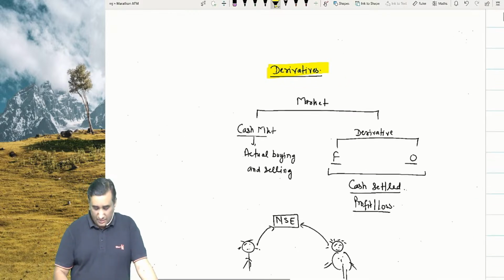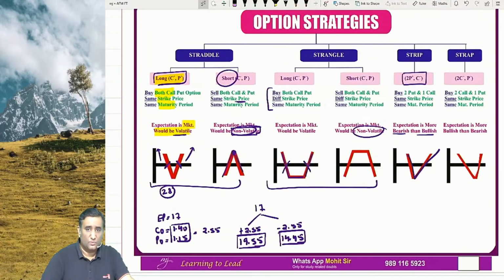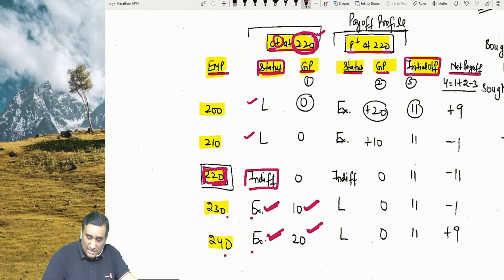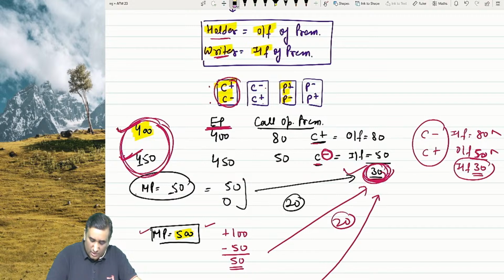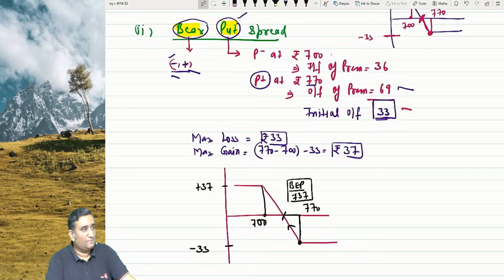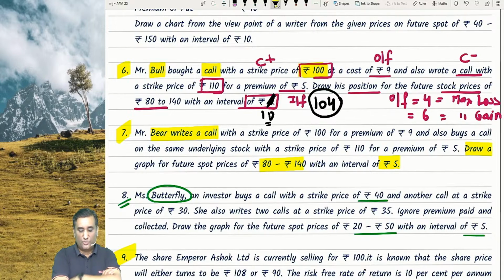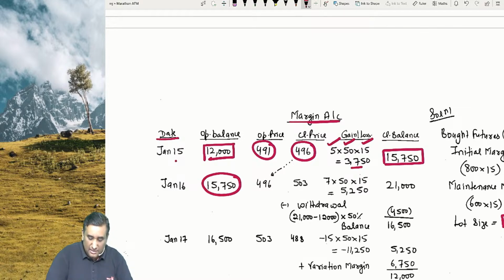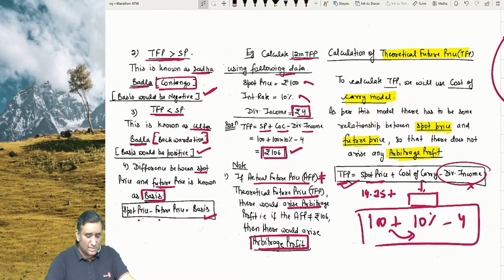CA Mohit Jain Live Stream - AFM Marathon/ Revision (Derivatives Class 1)